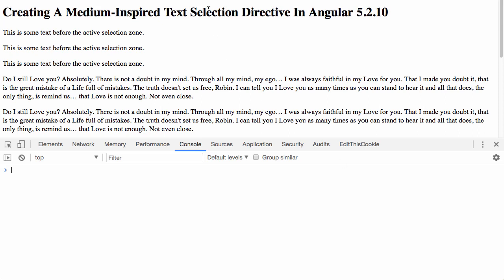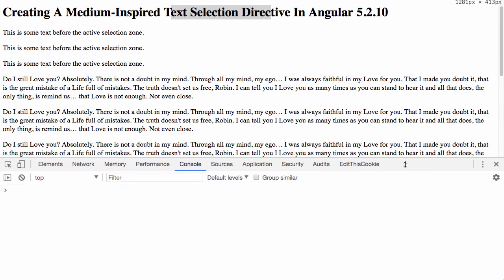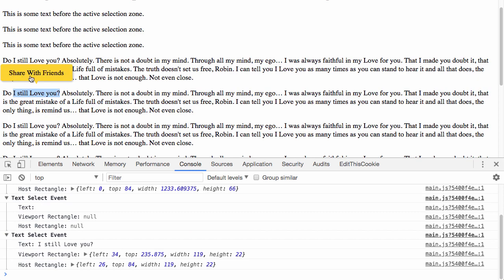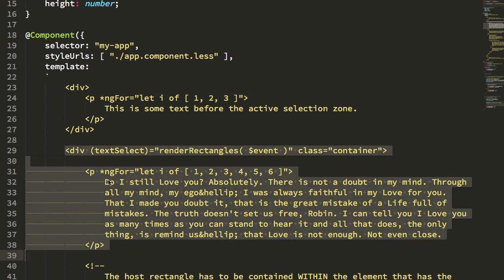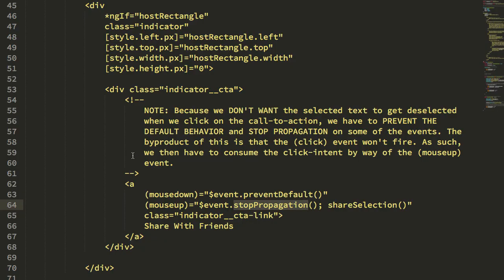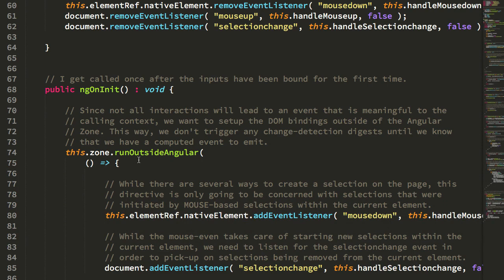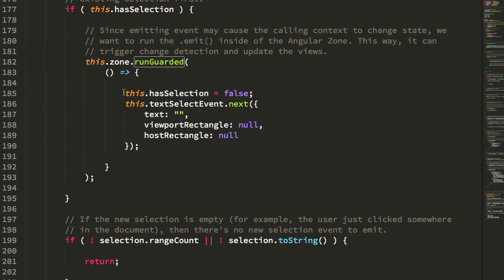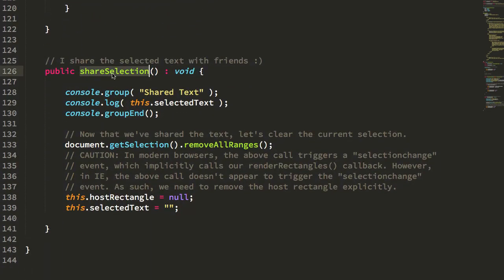Creating A Medium-Inspired Text Selection Directive In Angular 5.2.10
Ben Nadel continues to explore the Selection API, this time creating a Medium-inspired (textSelect) Directive that can be used to render a call-to-action interface for the selected text within an Angular 5.2.10 application.